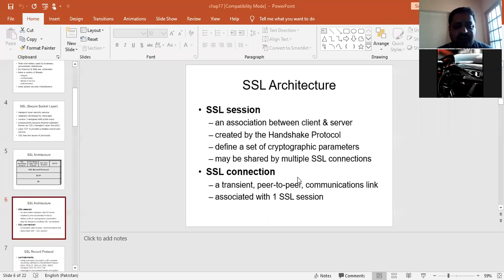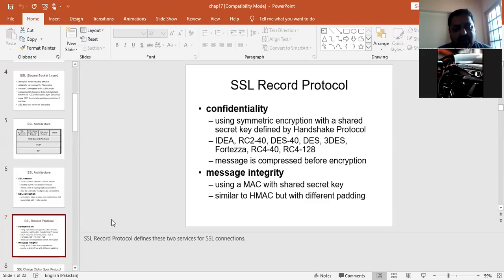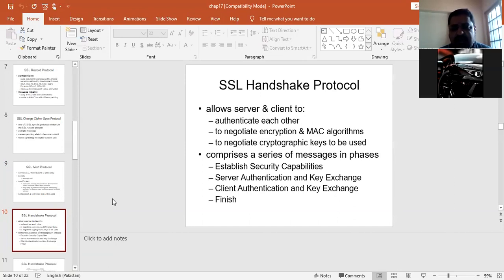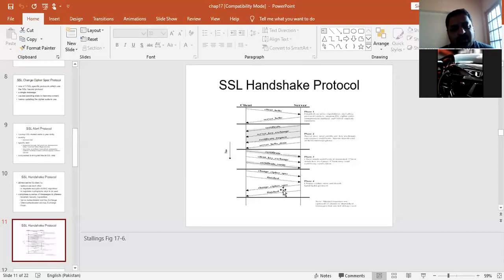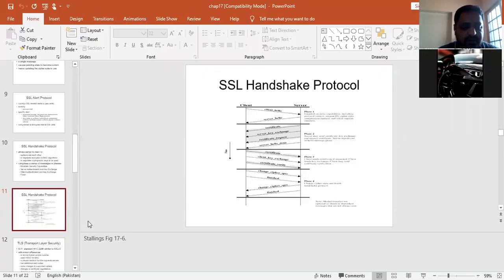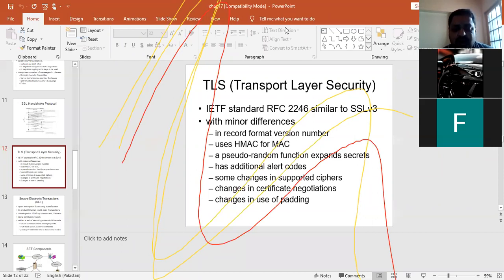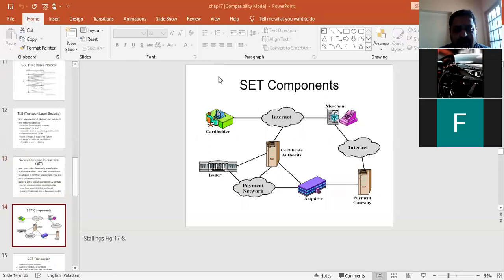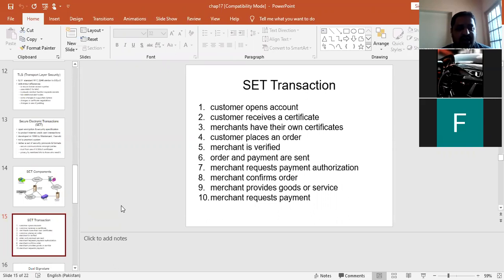Lecture15 Data Security M: Web Security 1